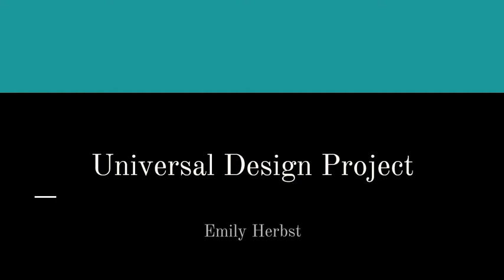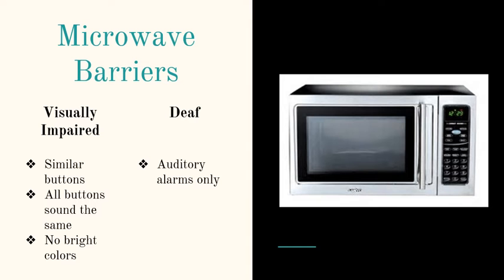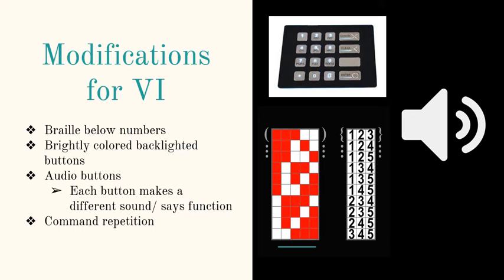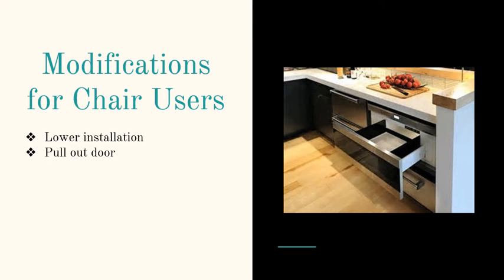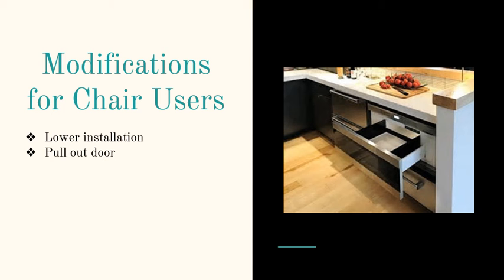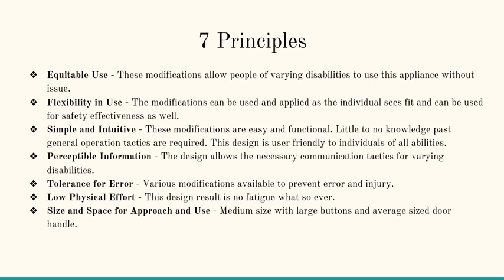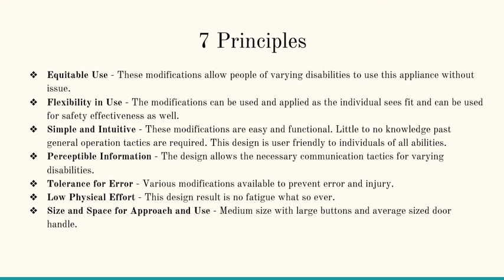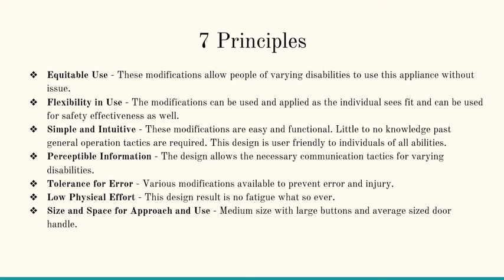Universal Design Video